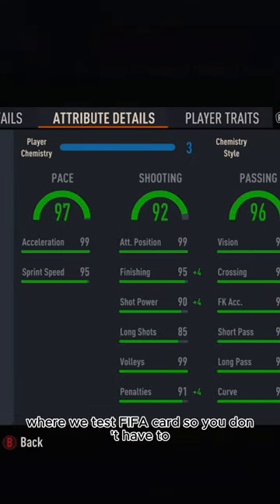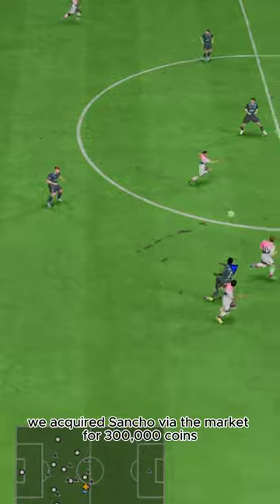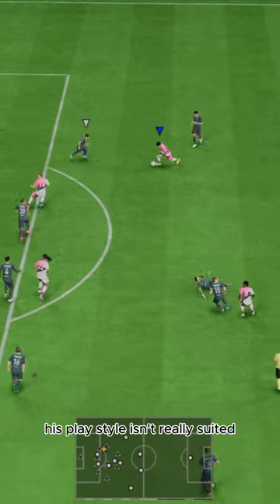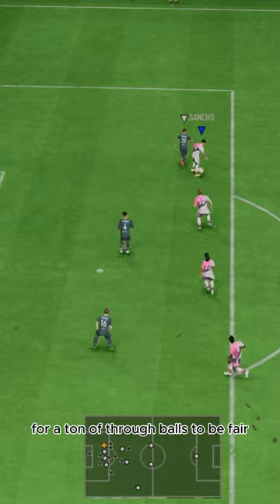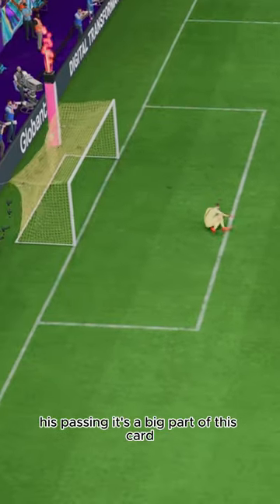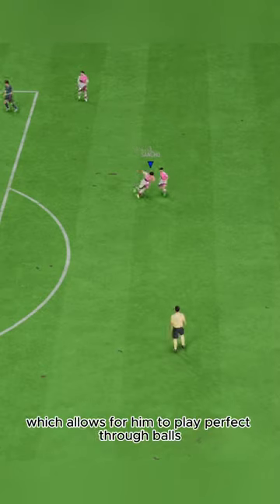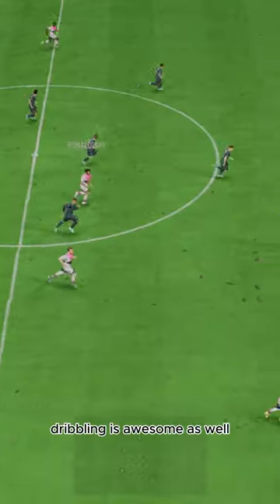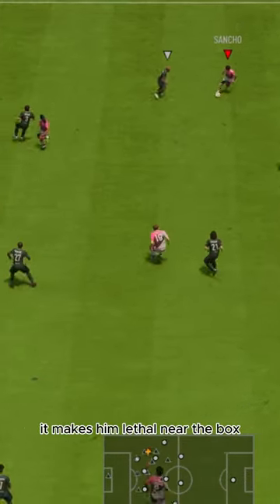Baller or BUST?! Futties Sancho Player Review!